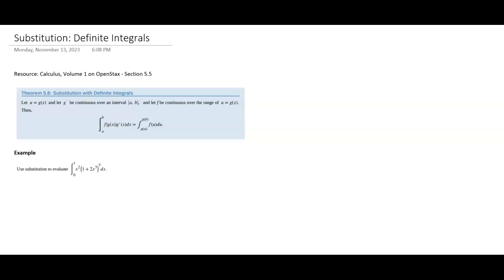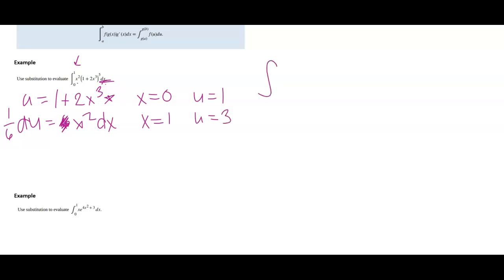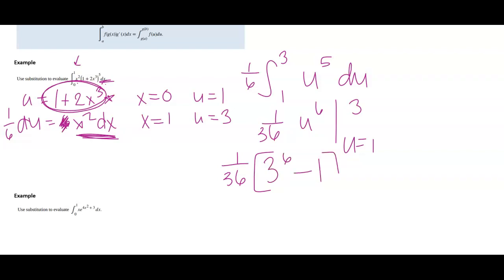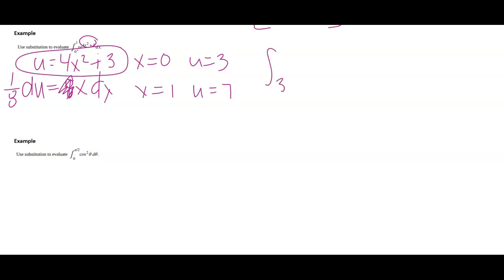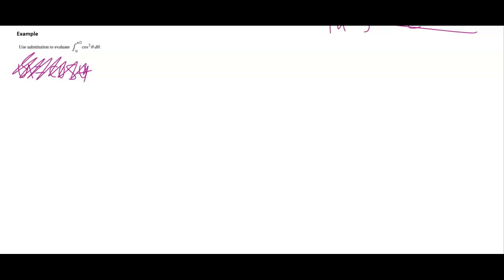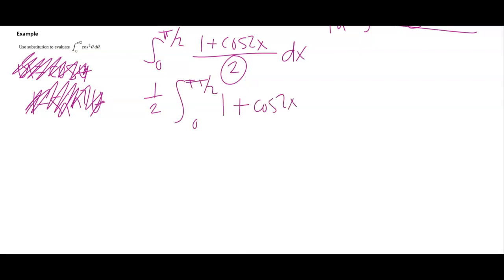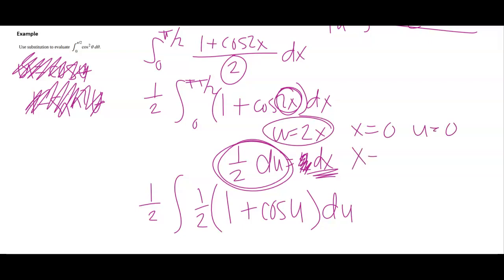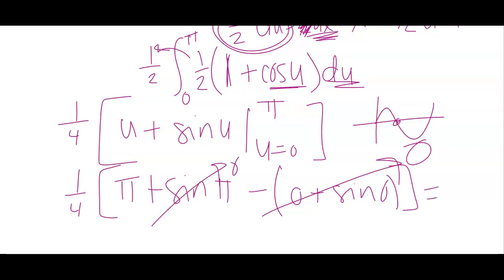MATH 2413 - Substitution: Definite Integrals